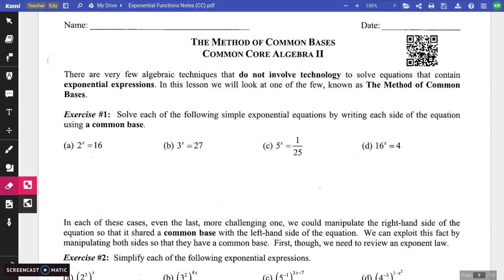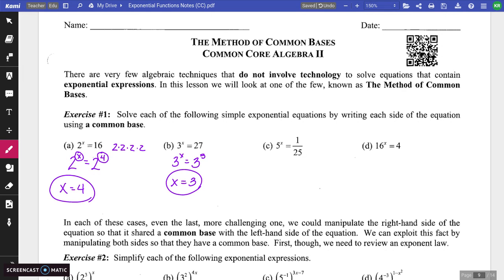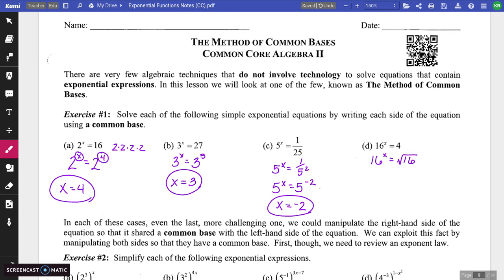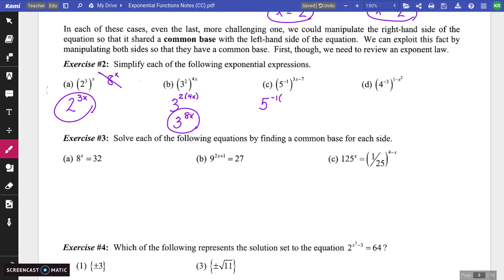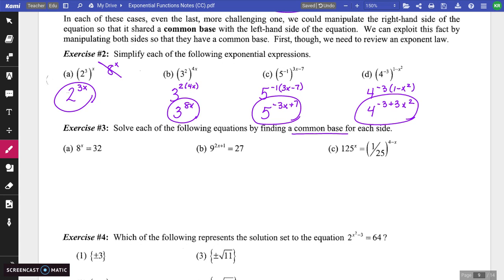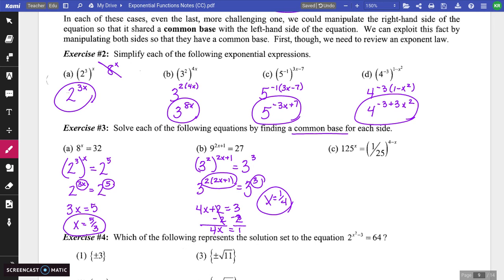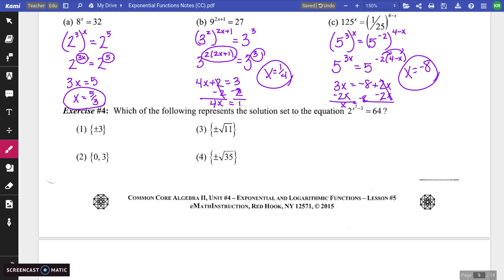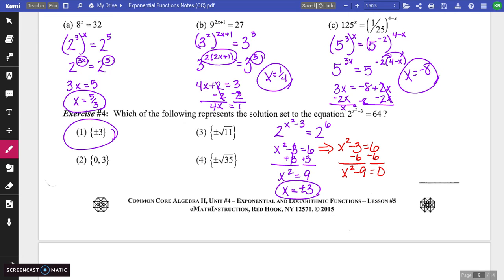A2 Method of Common Bases Notes (CC L5)